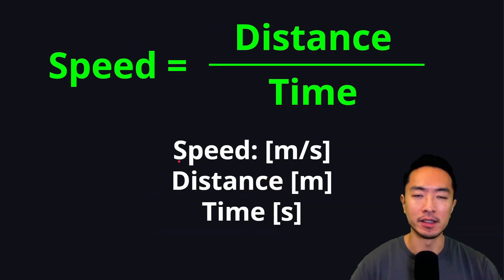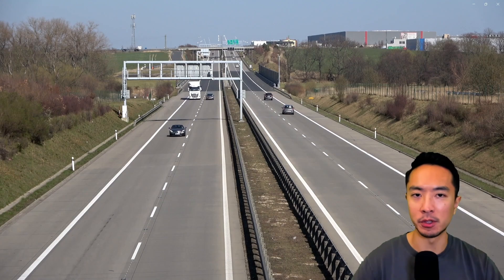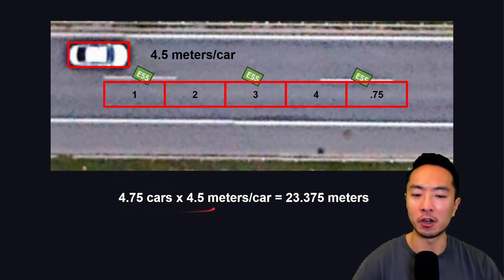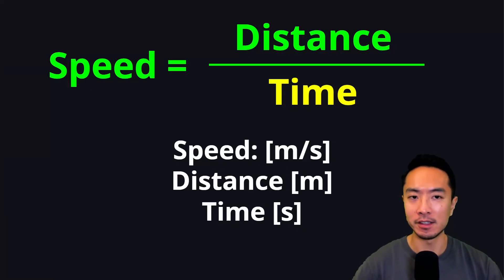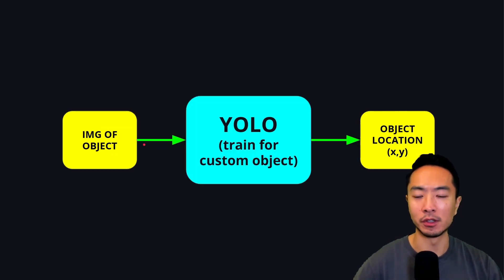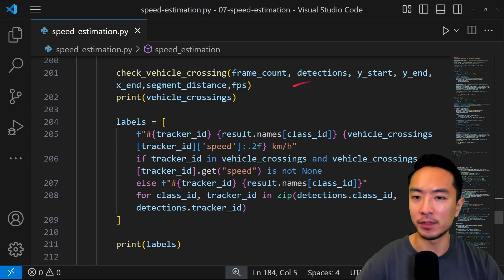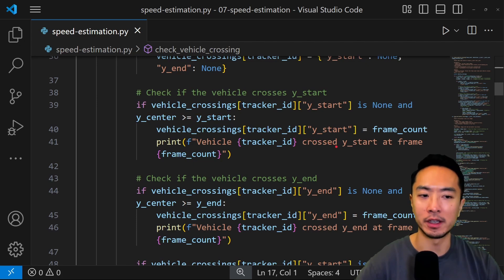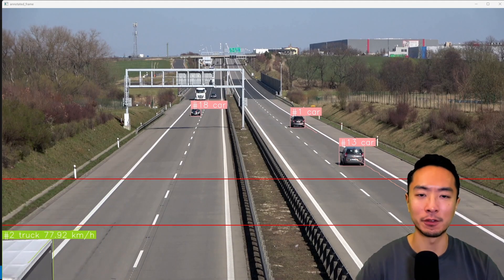Speed Estimation of ANY Object in Video using Computer Vision (Vehicle Speed Detection with YOLO 11)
0:00 Introduction
0:27 How to find speed of an object?
0:47 Download video using supervision package
1:10 Determine distance in real-world
3:21 Determine time: first object detection with yolo
5:24 Determine time: next object tracking with bytetrack
6:45 Determine speed of object